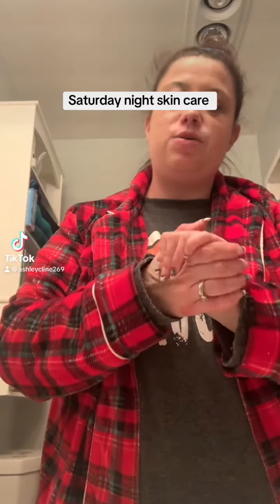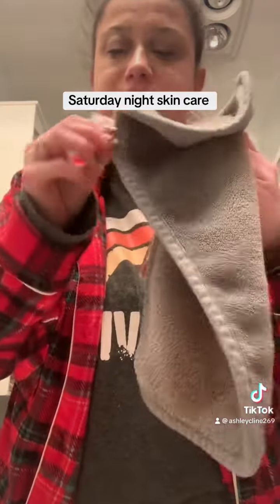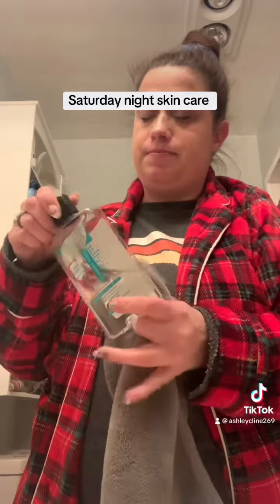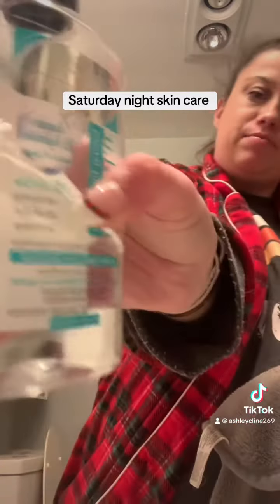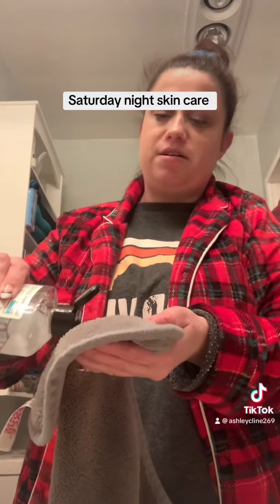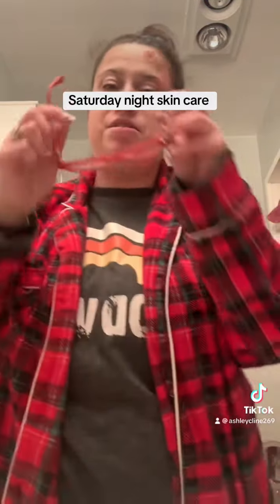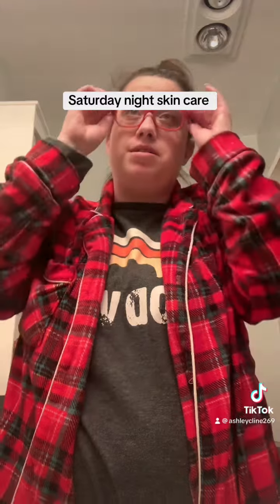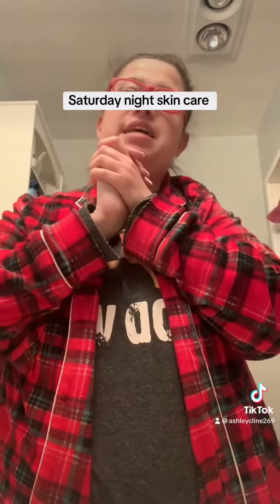Saturday skin care